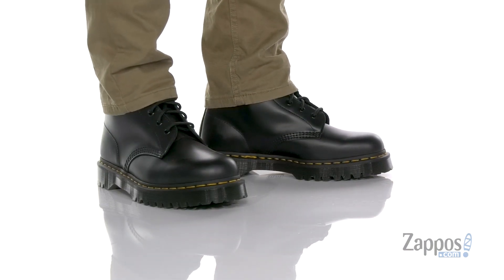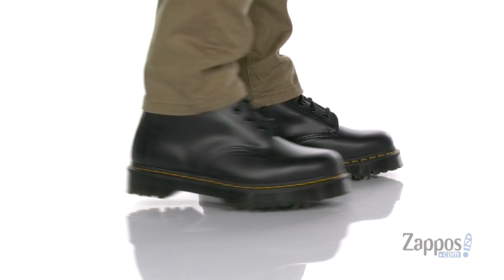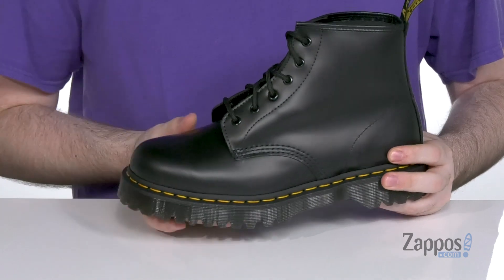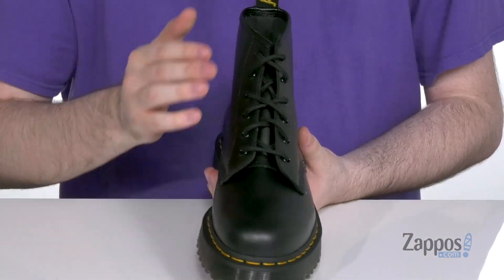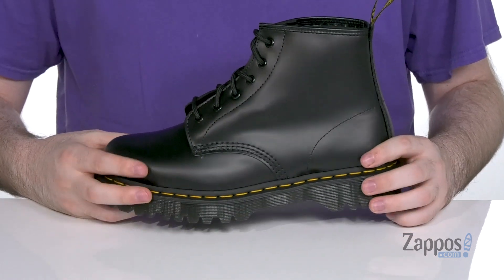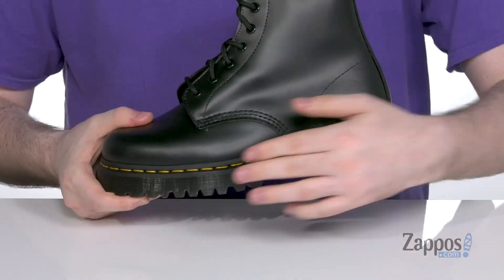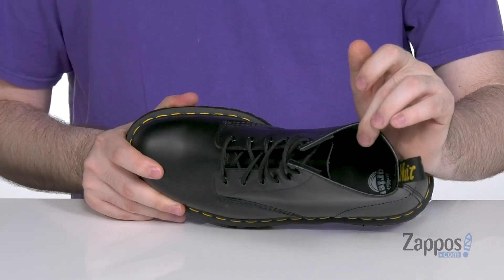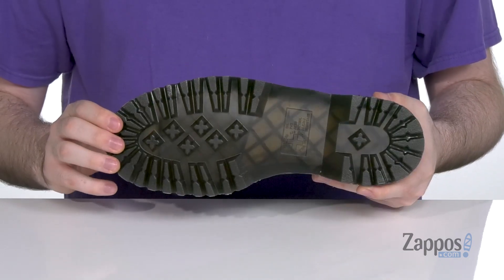Dr. Martens 101 Bex SKU: 9397930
The Salomon&reg; XA Wild GTX hiking shoes have the lightweight yet durable construction, waterproof protection, easy flexibility, and reliable outsole grip that will let you run and roam to your heart's content in the great outdoors! These trail-hiking shoes are ideal for training and racing on technical terrain.
Predecessor: N/A
Support Type: N/A.
Cushioning: Lightweight, moderate cushioning.
Surface: Trail.
Differential: 11 mm.
Breathable synthetic upper with Sensifit&trade; technology ensures an enhanced, snug fit.
GORE-TEX&reg; waterproof membrane keeps your feet dry by keeping the wet elements out while allowing moisture to escape.
Stitch-free upper construction offers a smooth, glove-like, fit and feel that helps guard against irritation and hot spots.
Quicklace&trade; system allows for a secure, customized fit.
Protective rubber toe cap and mud guard.
Breathable textile polyester lining for a great step-in feel.
Molded OrthoLite&#174; sockliner for long-lasting underfoot support, comfort, and breathability.
3D Advanced Chassis&trade; for superior stability and secure fit for the foot.
Molded EVA foam midsole with EnergyCell+ technology for added comfort and shock absorption.
All-weather Contagrip&reg; MA rubber outsole with multidirectional lugs for maximum grip on a variety of both even and rugged terrain.
Imported.